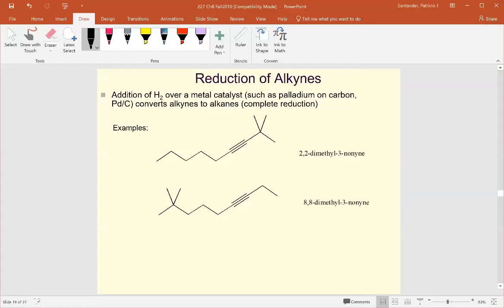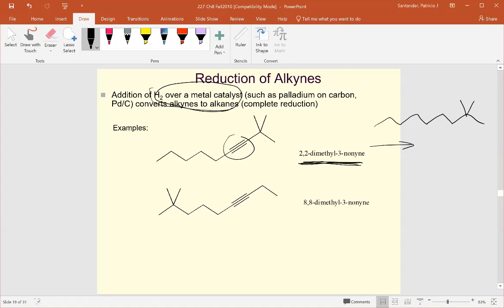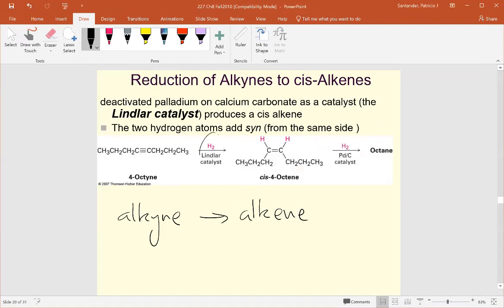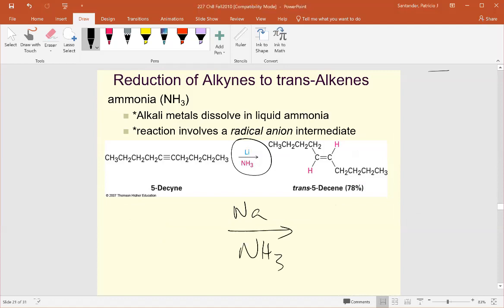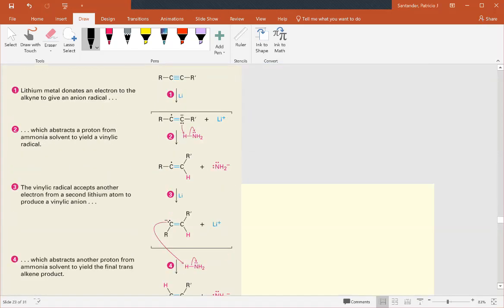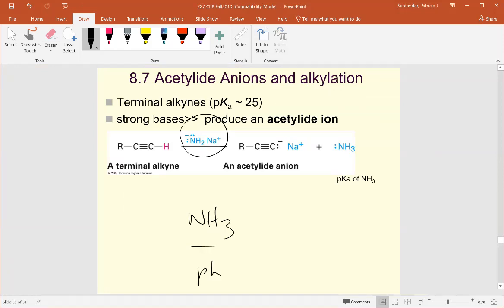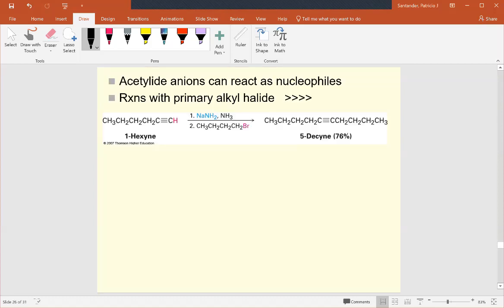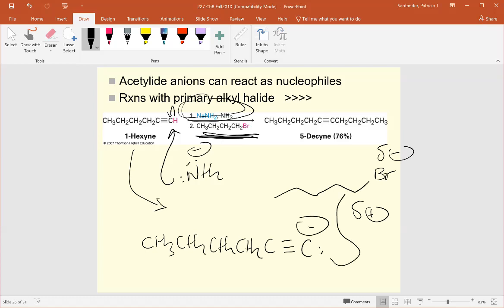Alkynes part 4